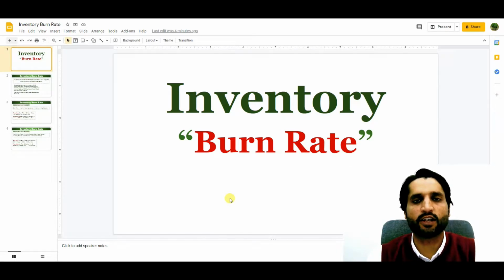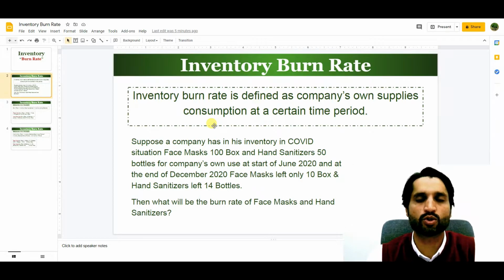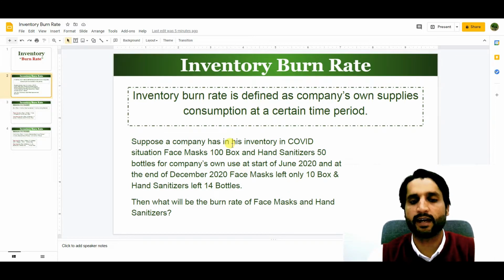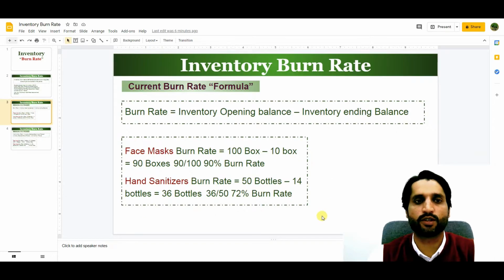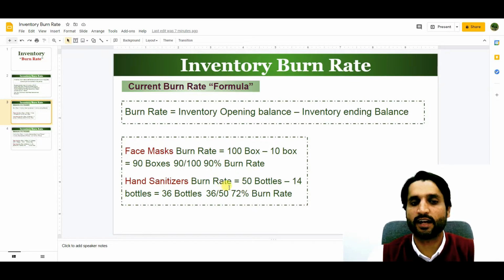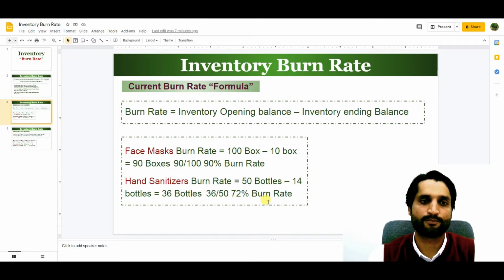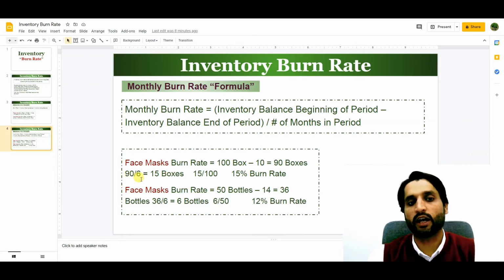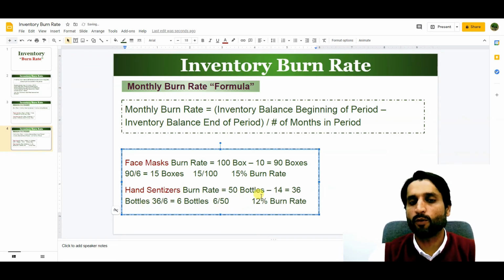What is Inventory burn rate and how to calculate?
To know inventory burn rate, this video is very helpful for you… We have tries our best to explain the inventory burn rate with the help of a real life example and we have calculated the inventory burn rate using a simple formula.
Watch this video complete, so you will understand it well.